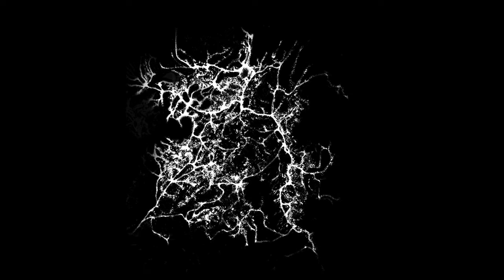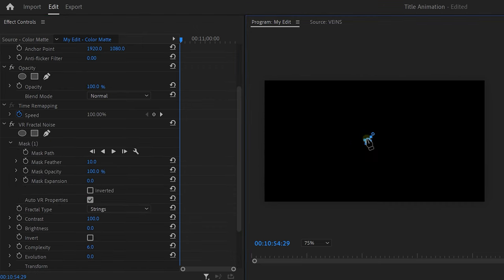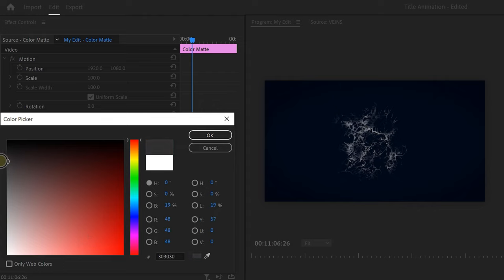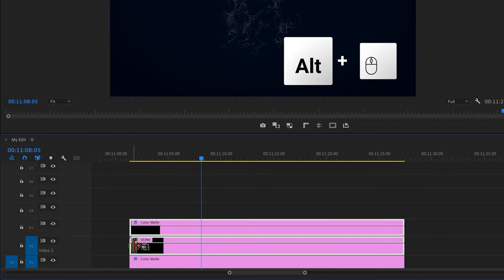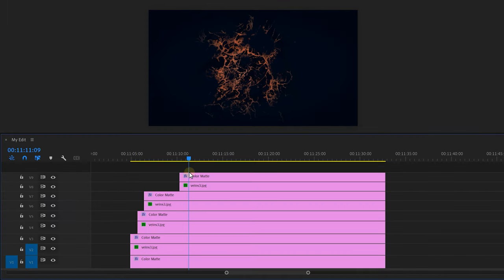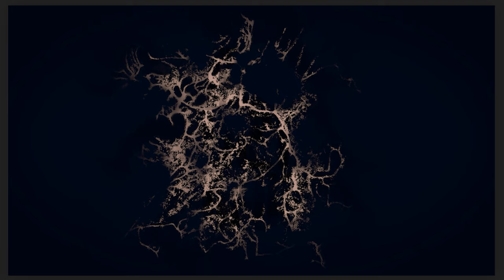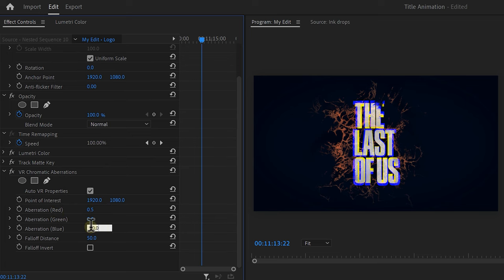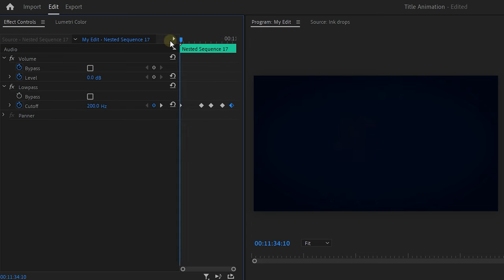The Last Of Us | Recreating Title Intro (Premiere Pro Tutorial)